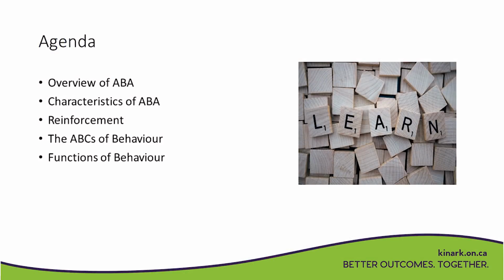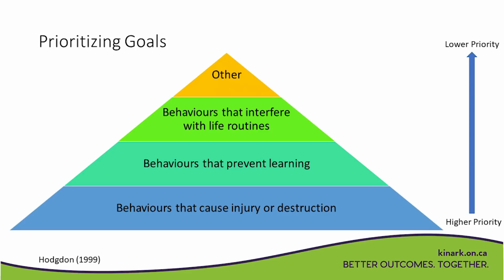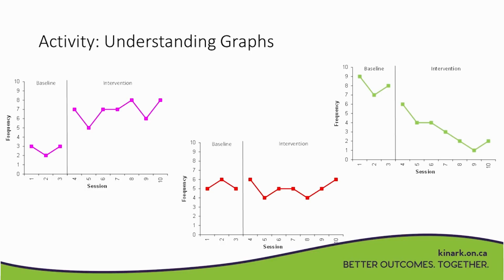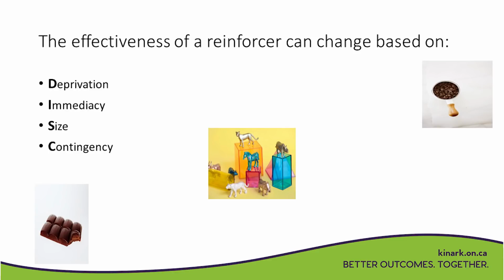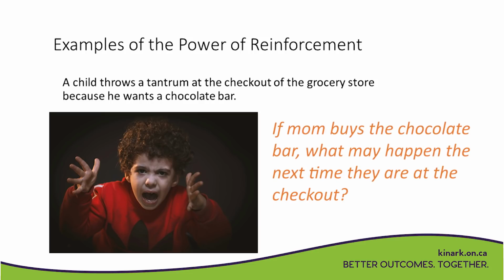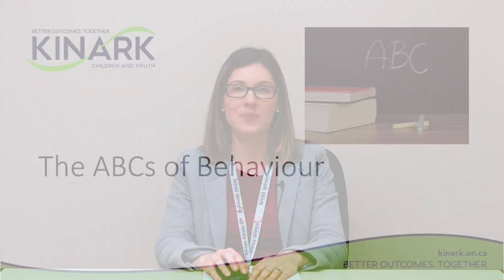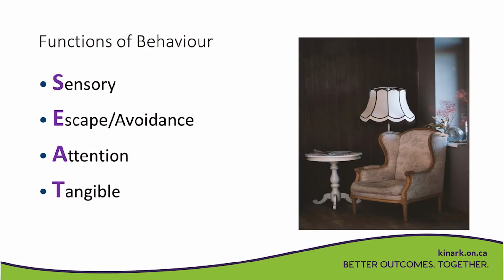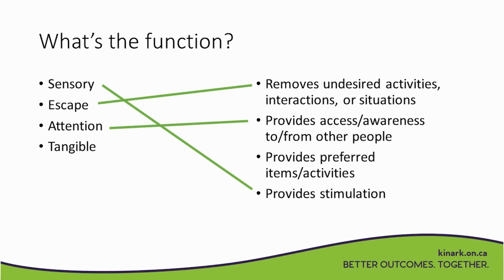Foundations of Applied Behaviour Analysis (ABA)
To support the needs of families, Kinark Child and Family Services, is offering educational videos that provide introductory and foundational information about Autism Spectrum Disorder (ASD) and Applied Behaviour Analysis (ABA).